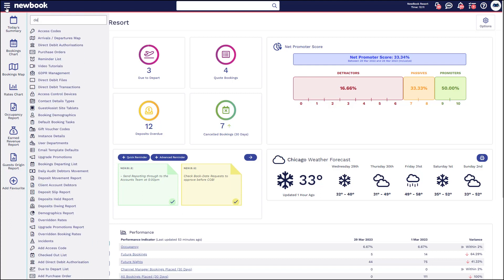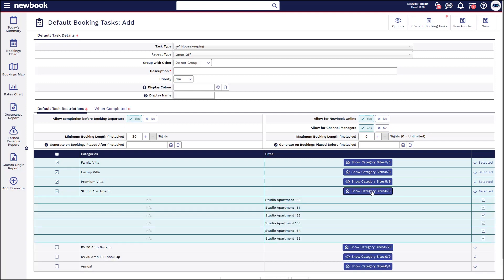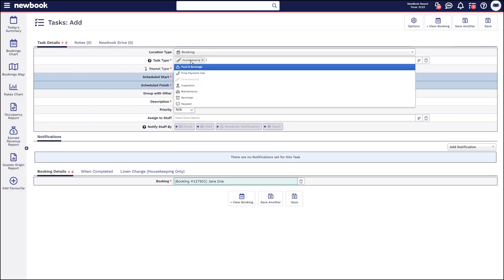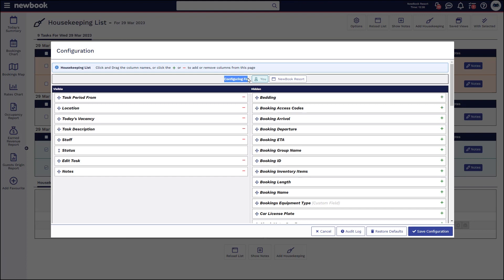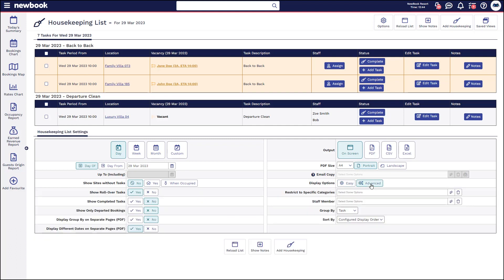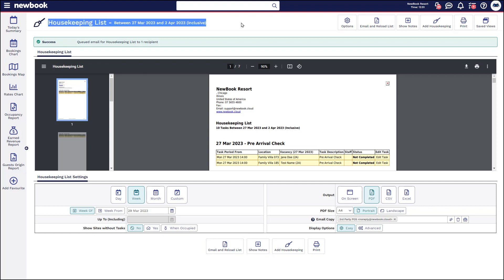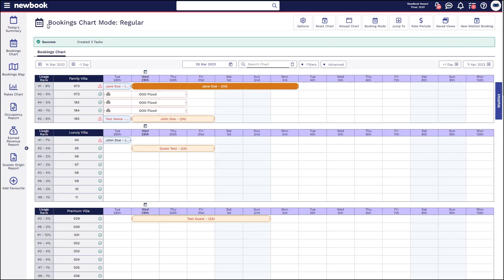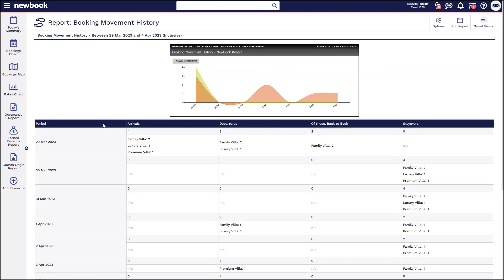Tasks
Newbook offers so many amazing task management tools to help you streamline your operations and save valuable time and resources. In this tutorial, Zoe will teach you more about our Tasks feature and get you up to speed with some helpful tips and tricks to start managing your team and workflow better.